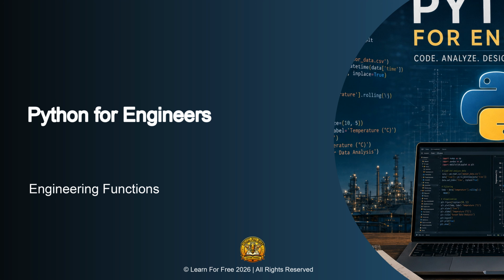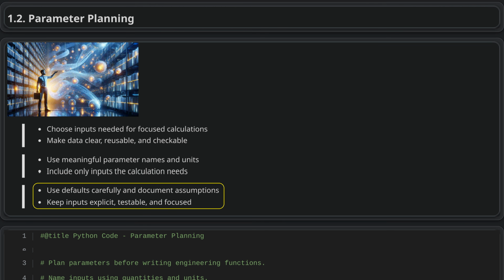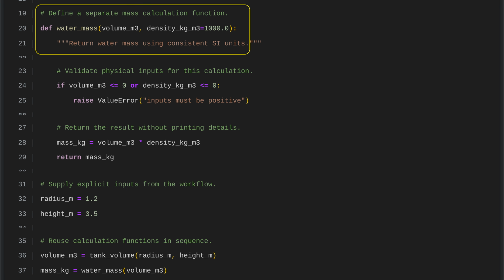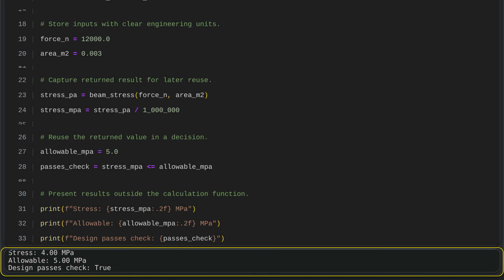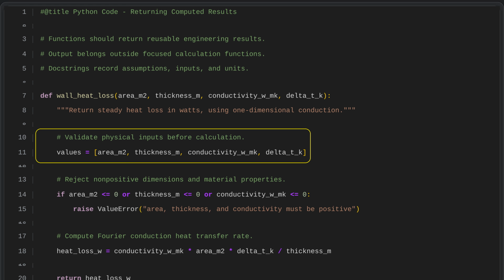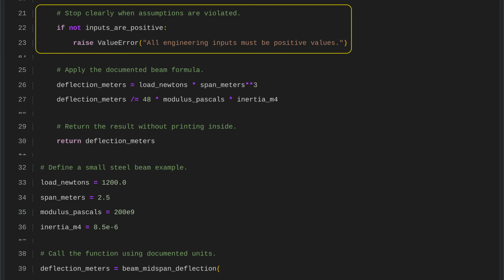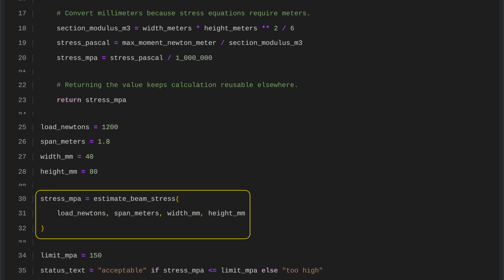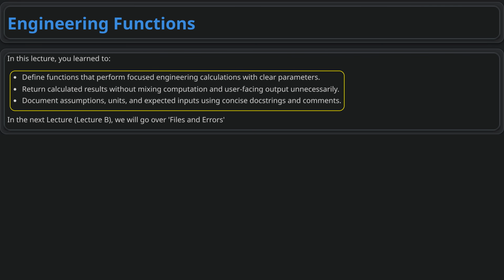Functions & Files, Engineering Functions, 03A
🚀 Course: Python for Engineers
🔁 Module 03: Functions and Files
🧠 Lecture A: Engineering Functions

🚀 Engineering functions in Python become easier to test, reuse, and trust when you design them for focused calculations with clear parameters, return values, and documentation. This lecture explains how to separate computation from output, validate engineering inputs, plan units and assumptions, and use concise docstrings and comments for calculations such as beam stress, tank volume, hydraulic power, heat loss, water mass, and heat energy. Learn practical function design for modular engineering software, including parameter planning, function scope, expected inputs, and returning calculated results, then watch to strengthen your Python engineering programming workflow.